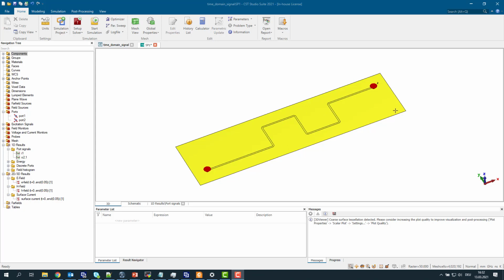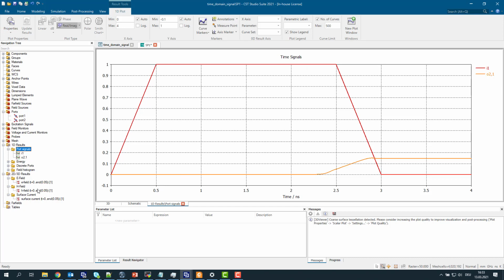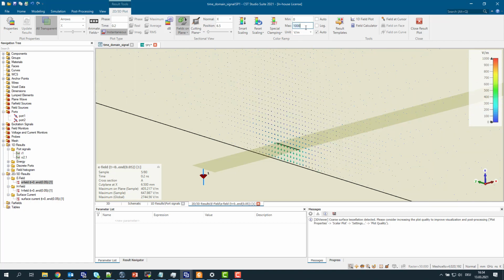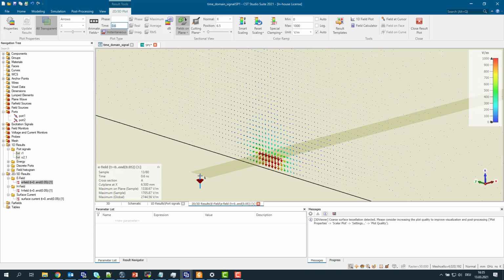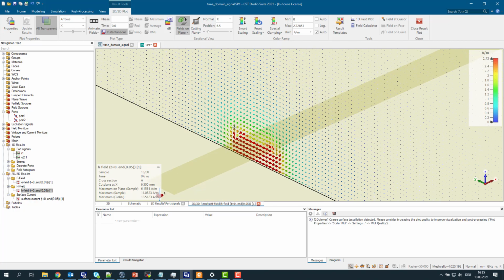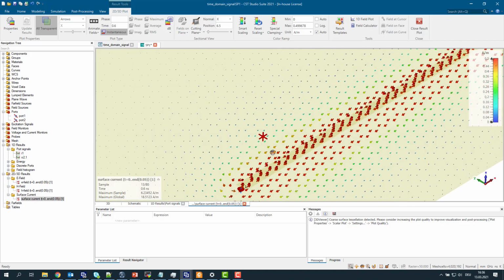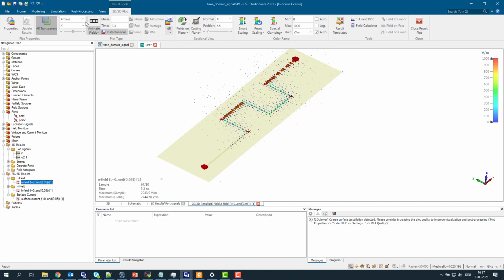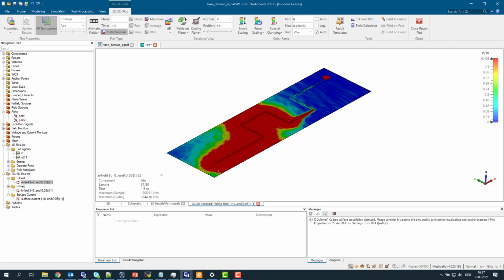Time Domain Signal Propagation on a PCB Trace